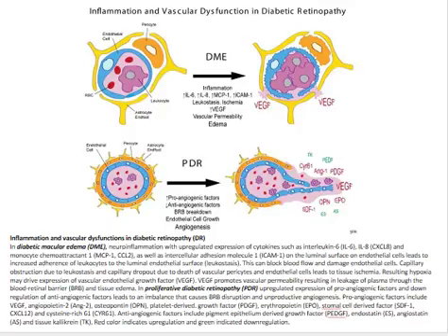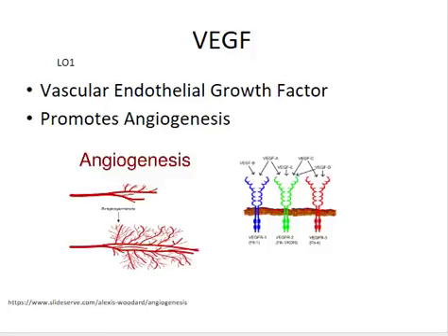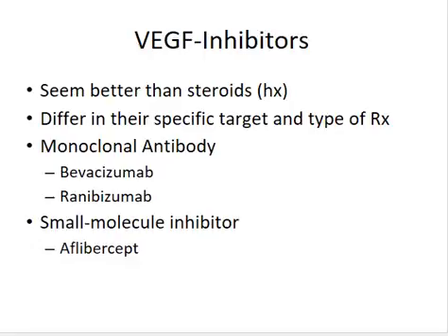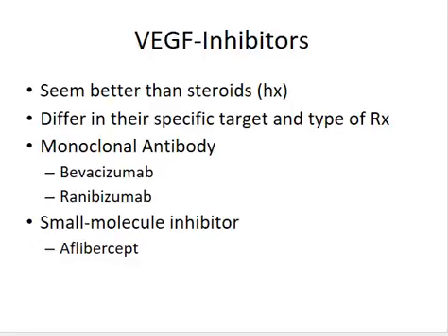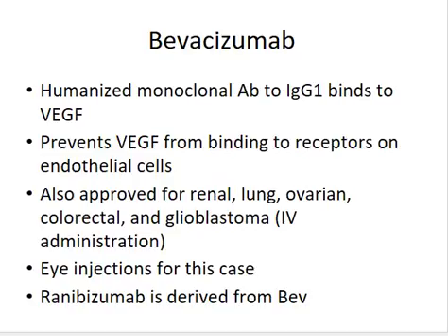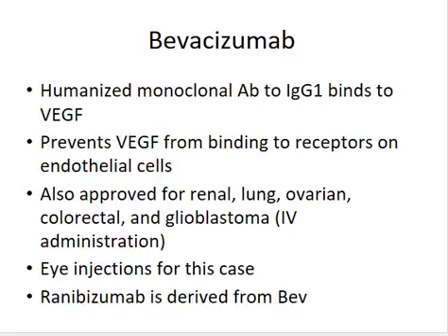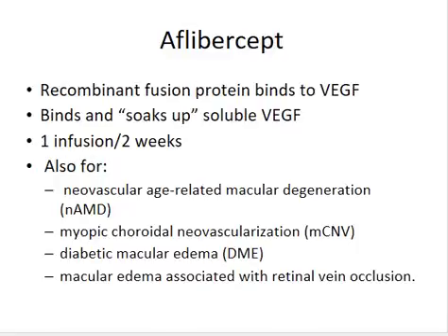Diabetic Retinopathy Rxs